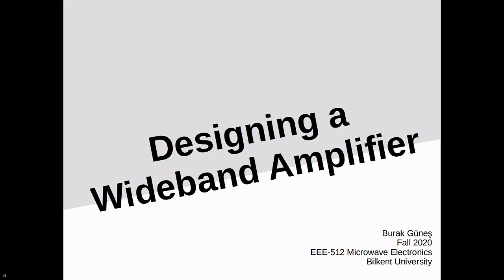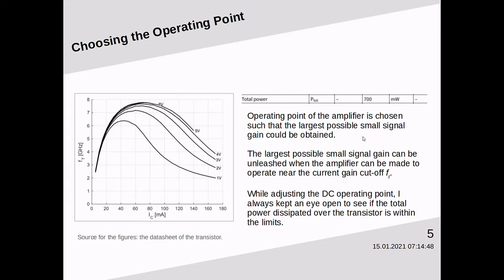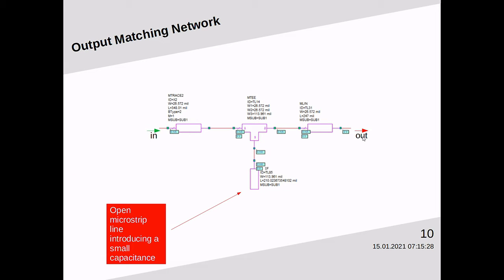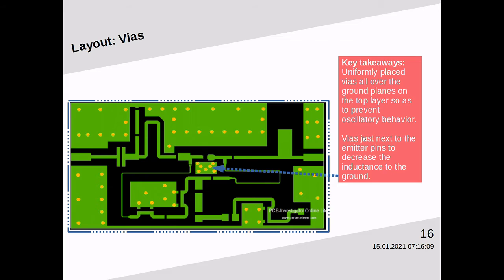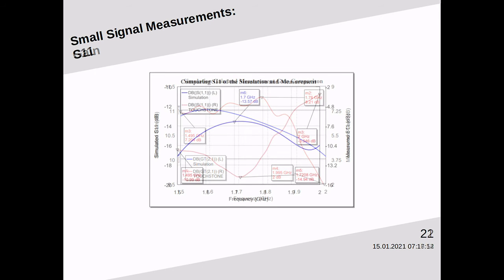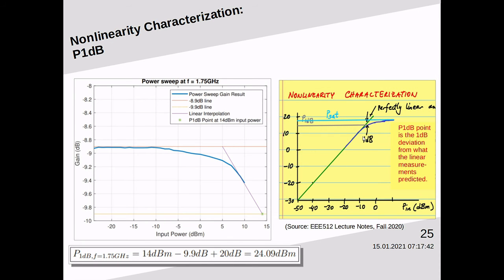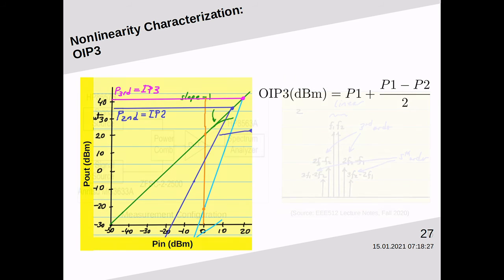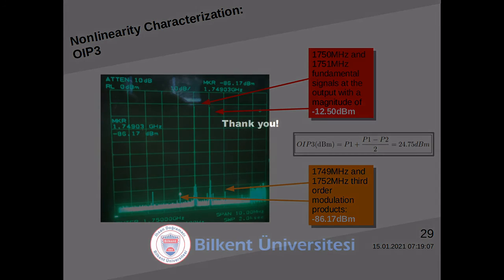Bilkent EEE512 Microwave Electronics Project Presentation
EEE 512 Microwave Electronics
Fall 2020
Burak Güneş